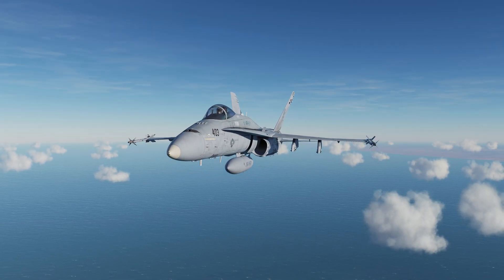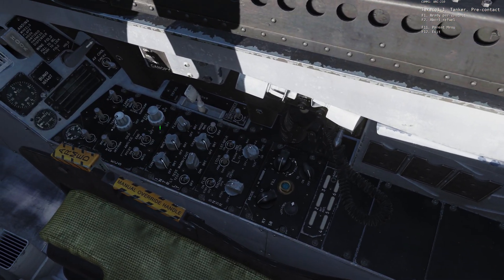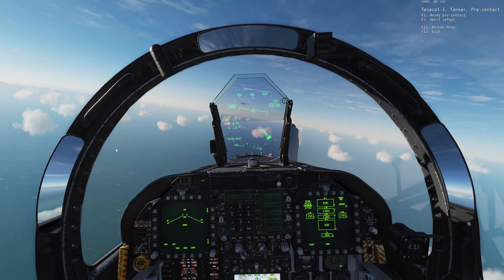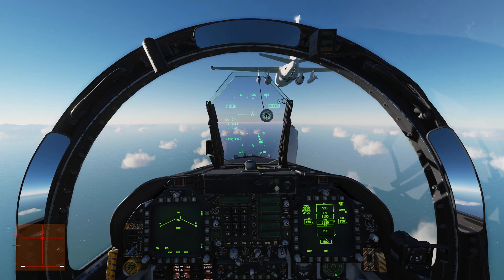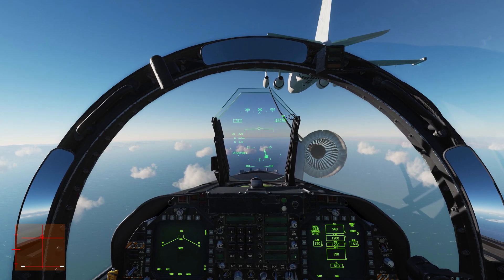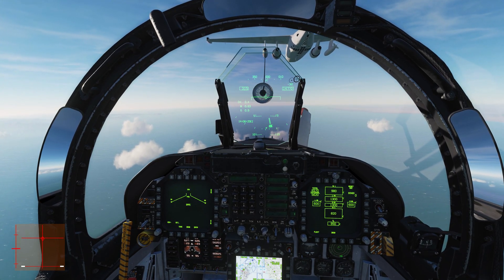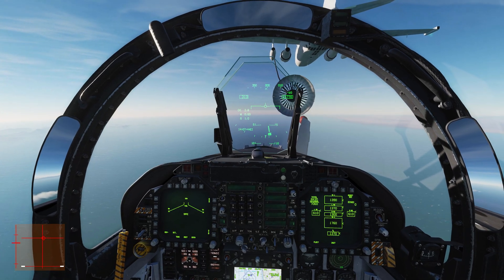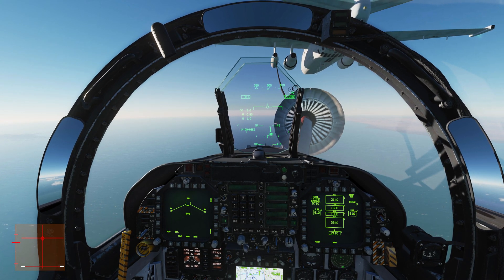DCS: F/A-18C - Air to Air Refueling Tutorial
Tutorial on Air to Air Refueling in the Hornet
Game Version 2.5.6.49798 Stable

PC System Info:
i7-4790K o.c.@4.7GHz
32GB DDR3-1600MHz Memory
EVGA GeForce RTX 2080Ti
Video capture with Nvidia ShadowPlay, Editing with Sony Movie Studio 13 Platinum
Controllers:
CH Fighterstick, CH Pro Throttle, CH Pro Pedals, TrackIR5